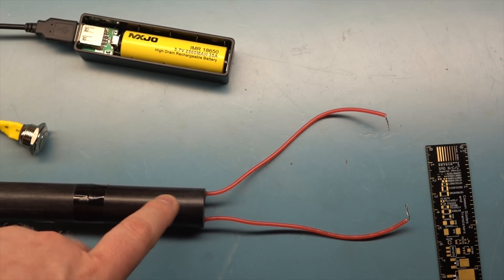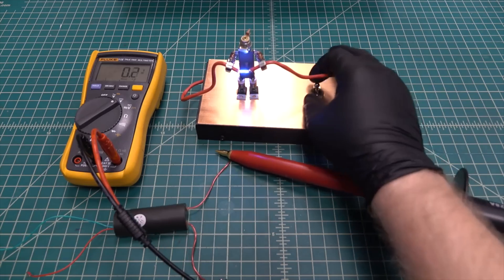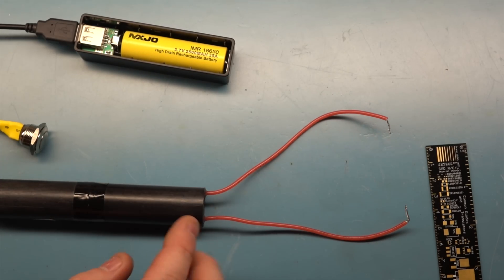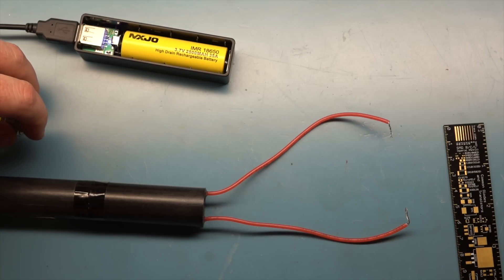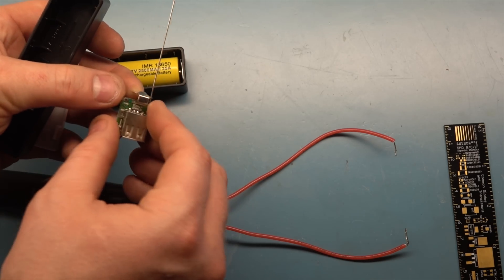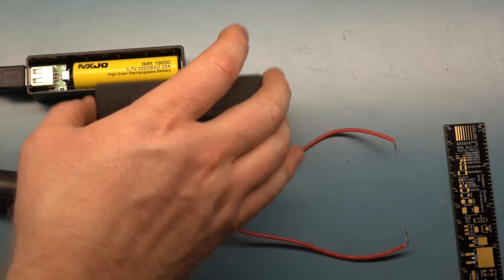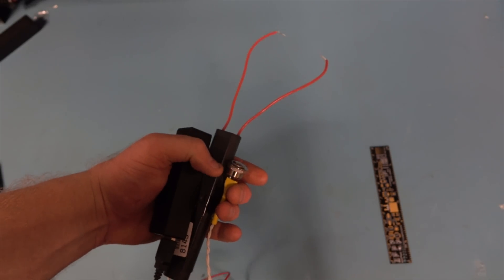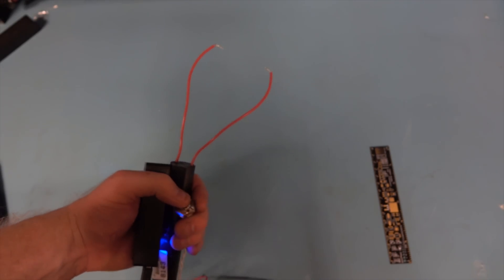Testing Cheap 800kV Module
Reusable Power Bank